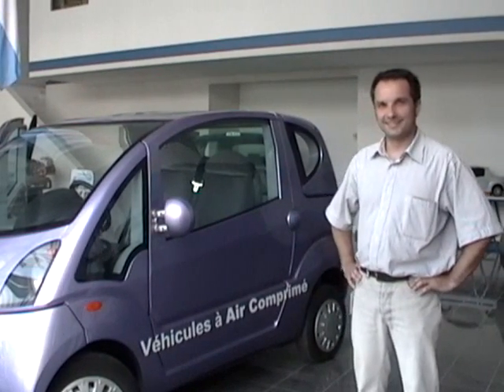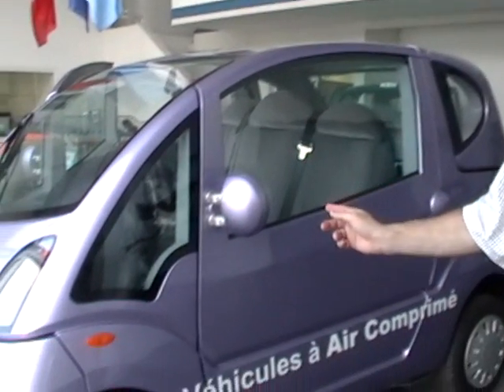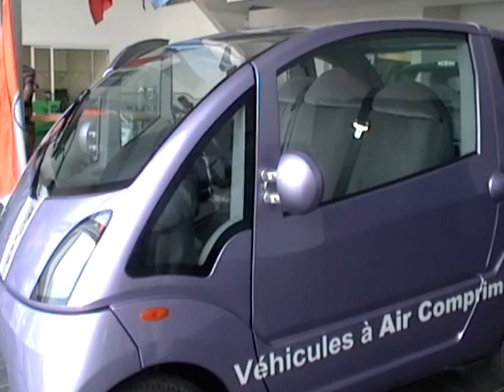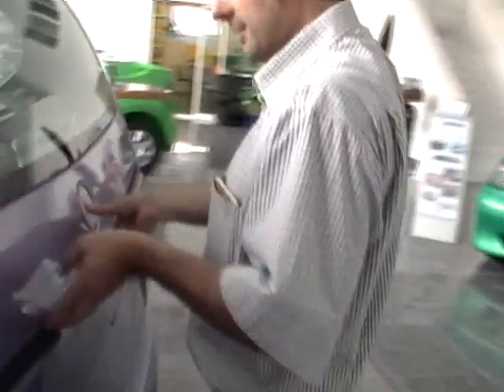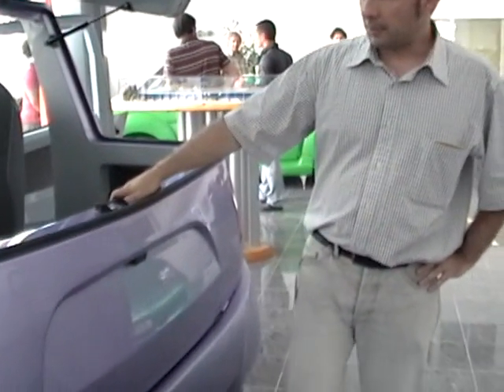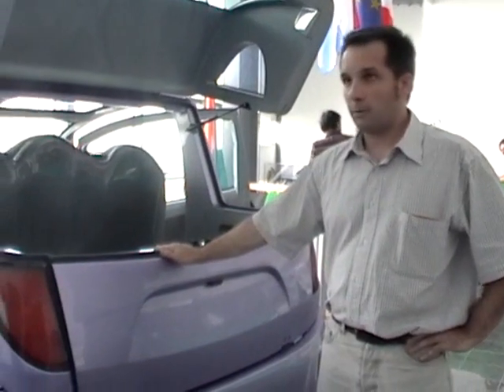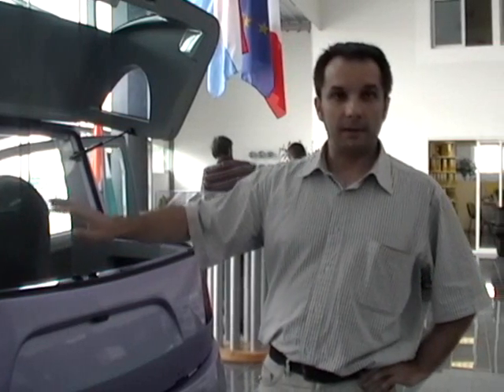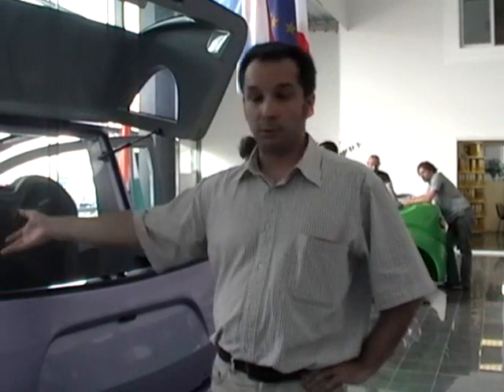Minicat Compressed Air Vehicle (Air Car) - with Cyril Negre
Catvolution.com visited MDI.lu in Nice, France in June 2008. The purpose of the visit was to get more facts and information from MDI about the Minicat compressed air vehicle (air car).

Please note that I am not a professional audio-visual technician or interviewer. I am not interested in arguing the quality of the audio, video, my voice, the questions I asked or anything else unrelated to the cars.